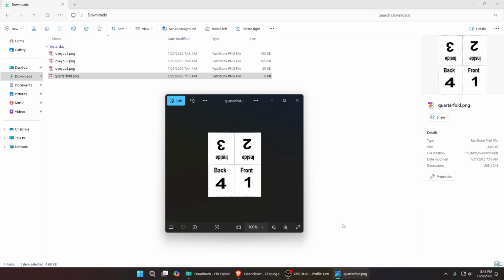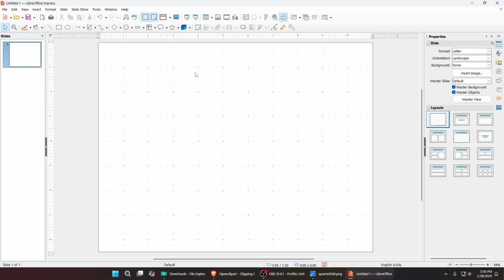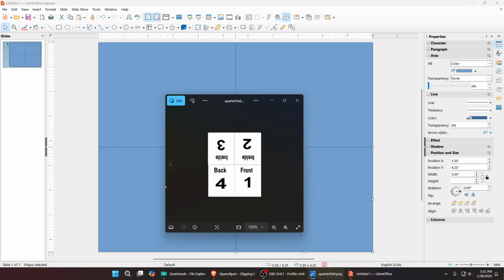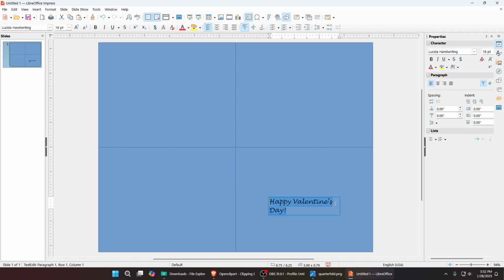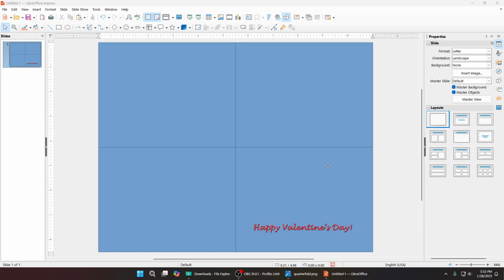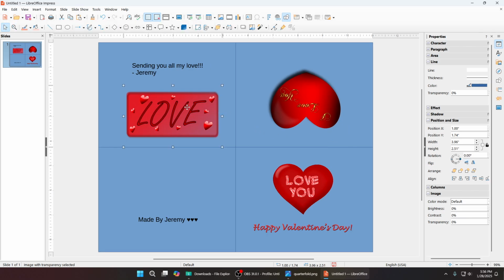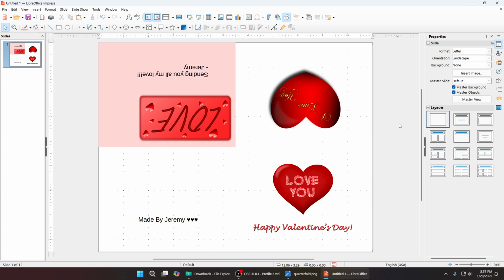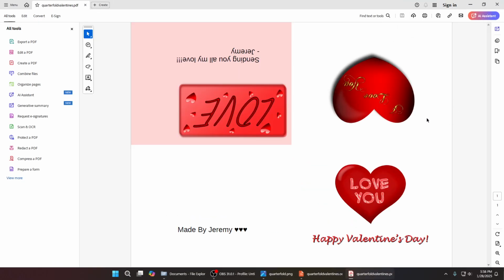Tutorial: Create a Quarter-Fold Greeting Card in LibreOffice Impress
Follow this tutorial to create your own quarter-fold greeting card in LibreOffice Impress! You can download the suite here: